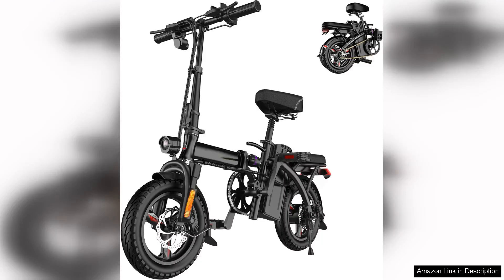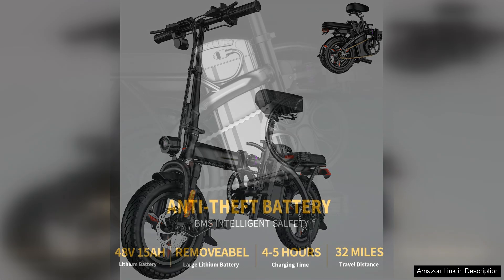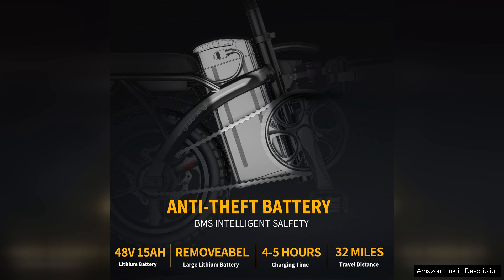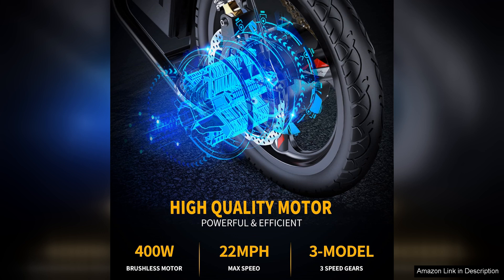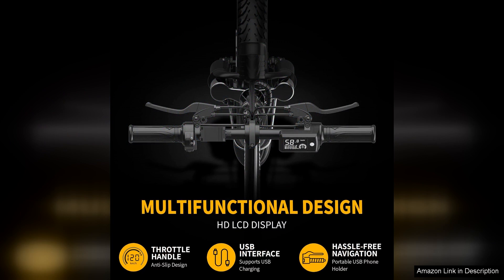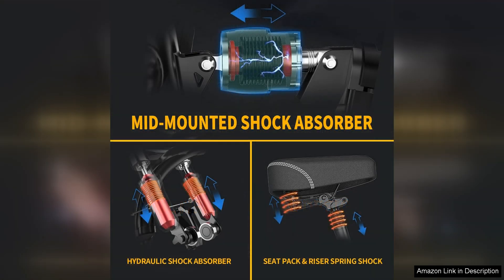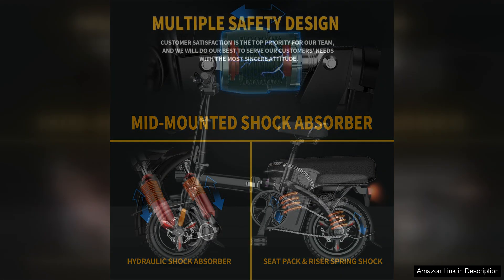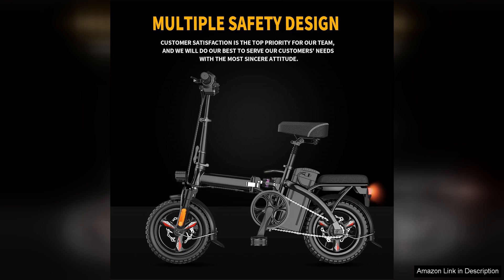EBKAROCY Ebikes for Adults 400W Motor 22MPH Max Speed 14” Tire 48V Review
The EBKAROCY Ebike for adults is an impressive combination of power, performance, and design, making it a standout choice in the crowded e-bike market. The 400W motor delivers a robust level of acceleration, allowing riders to reach a maximum speed of 22 MPH effortlessly. This is particularly beneficial for those who want a quick commute or an exhilarating ride through town.

One of the key features of this ebike is its compact 14-inch tires. While they may seem small, they provide excellent maneuverability and stability, making it perfect for urban environments where navigating tight spaces is essential. Additionally, the tires offer a comfortable ride, absorbing shocks from uneven surfaces effectively.

The 48V battery is another highlight, providing ample power for longer rides. Depending on riding conditions and modes used, riders can expect a solid range that makes this bike suitable for both short trips and longer adventures. The bike’s design not only focuses on performance but also emphasizes user comfort, with an adjustable seat and handlebars that accommodate various heights.

In terms of build quality, the EBKAROCY ebike feels robust and well-constructed. It features a sleek and modern aesthetic that appeals to a wide range of riders. The inclusion of safety features, like bright LED lights and responsive brakes, further enhances its usability.

However, potential buyers should note that while the bike is lightweight and compact, it may not be suited for off-road adventures due to its tire size. Additionally, assembly might require some mechanical knowledge, so first-time buyers should be prepared for a bit of setup.

Overall, the EBKAROCY Ebike is an excellent investment for adults seeking an efficient, stylish, and powerful electric bike for daily commuting or leisurely rides. With its impressive motor, battery life, and design, it offers great value for anyone looking to enhance their riding experience.